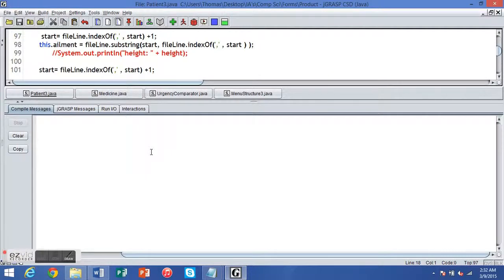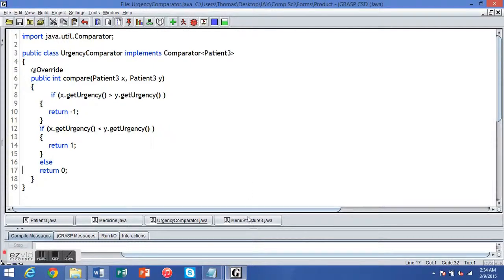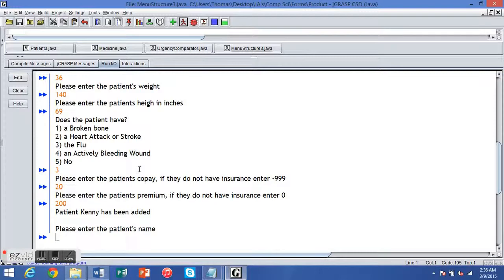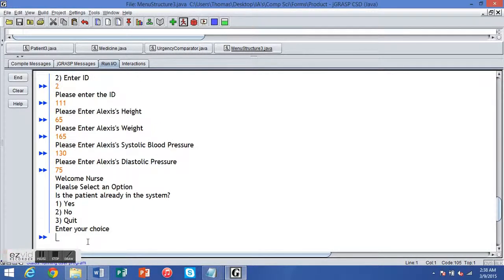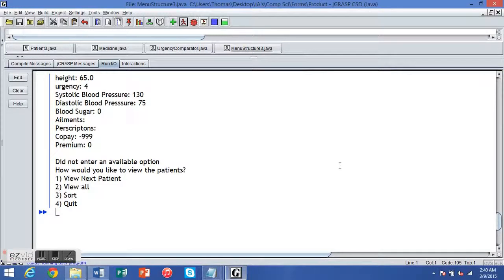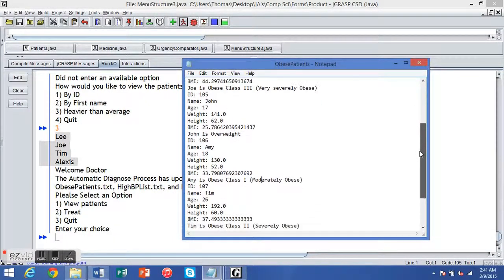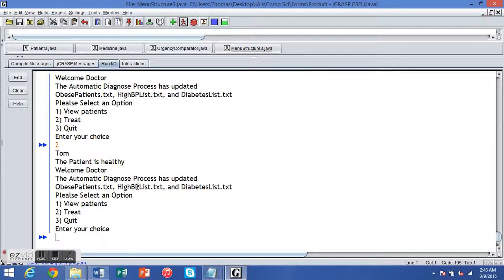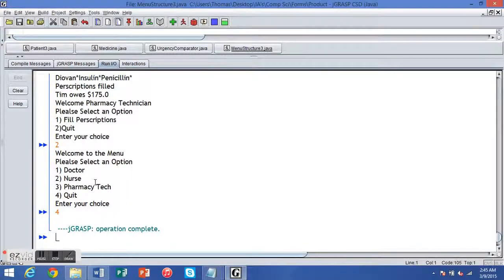ib take 6